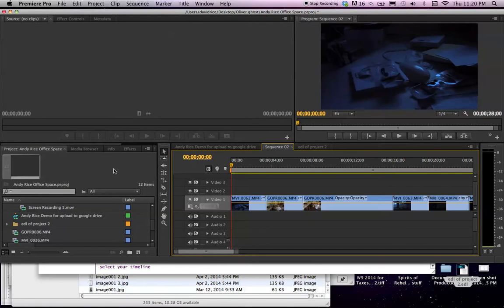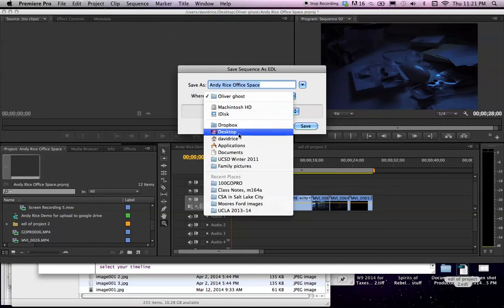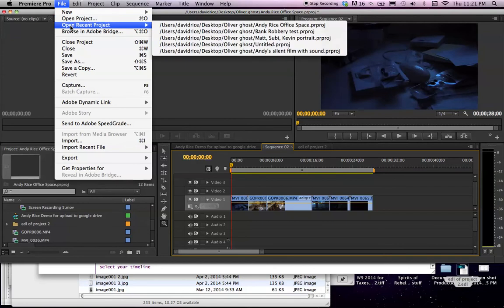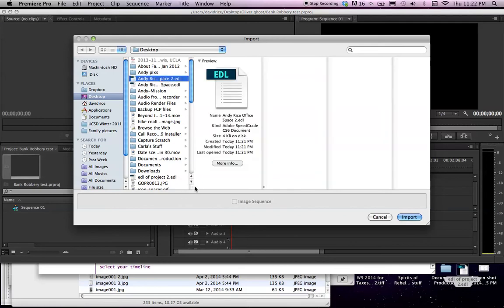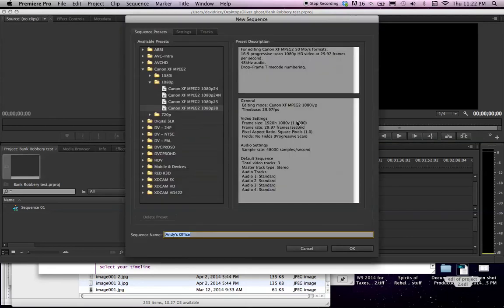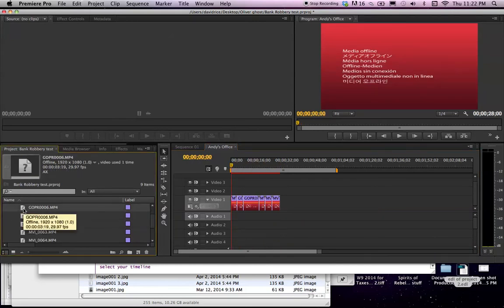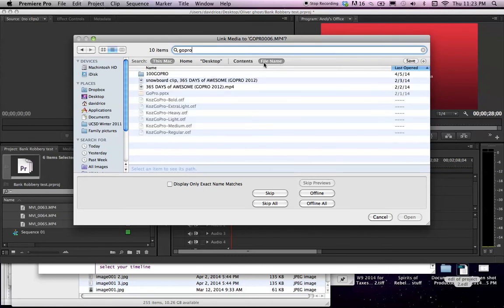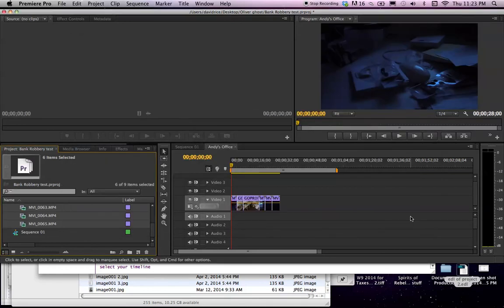Using Edit Decision Lists in Adobe Premiere Pro 6.0 and CC 7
Super useful one here for you guys who are nearing the end stage of your projects, and need to combine sequences across multiple computers.  You can also combine across Windows and Mac computers, and I'm pretty sure it will work across different versions of Adobe Premiere.